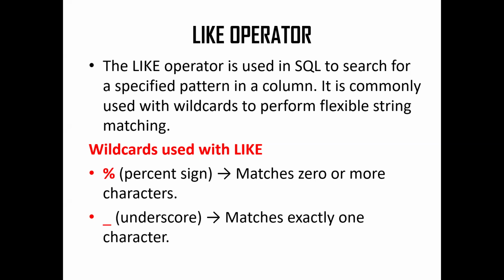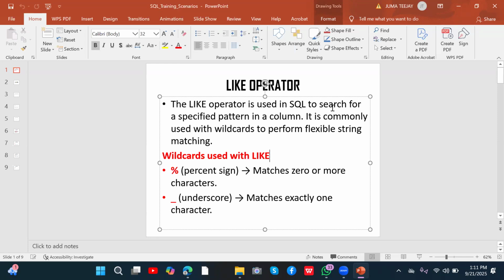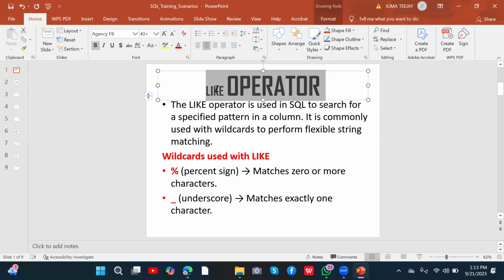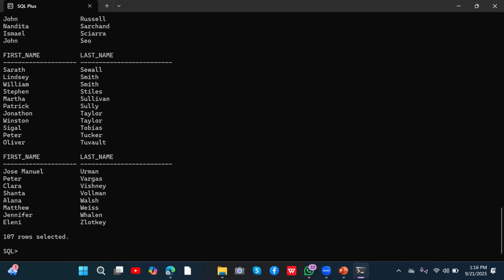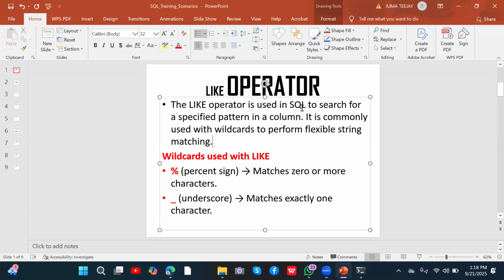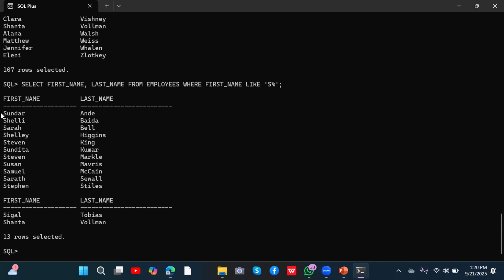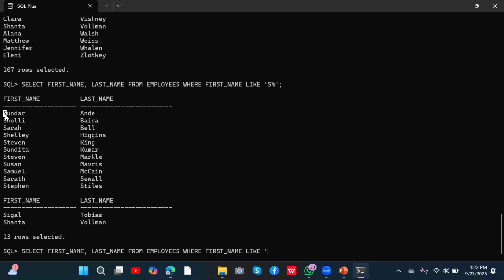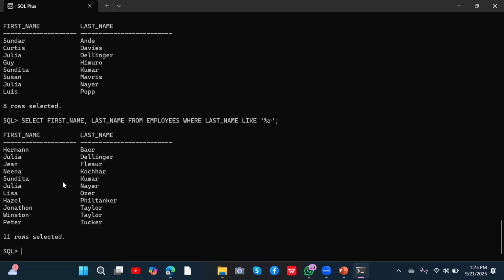The LIKE OPERATOR IN SQL By Kawalya Robert